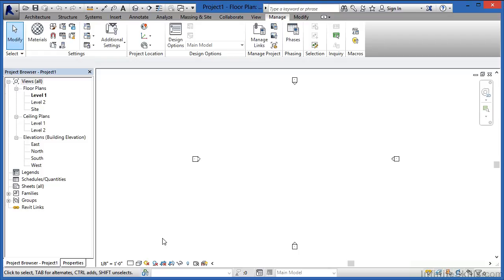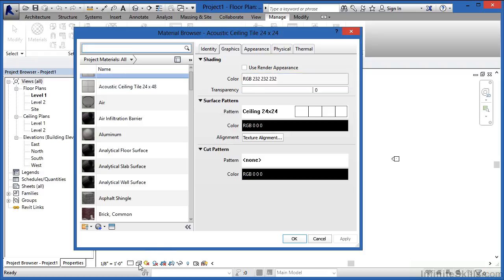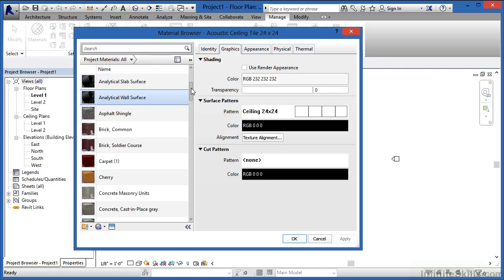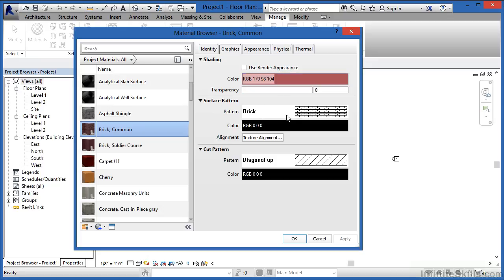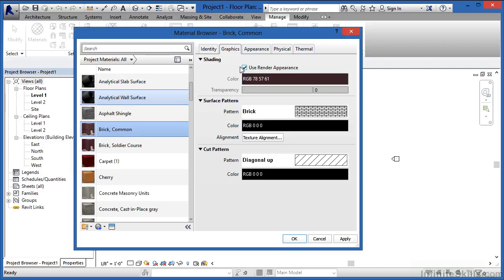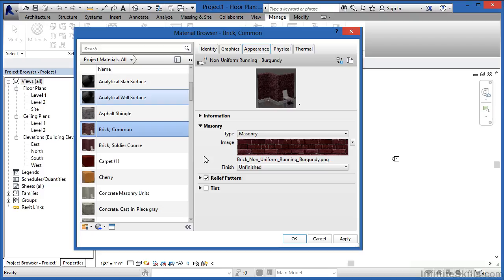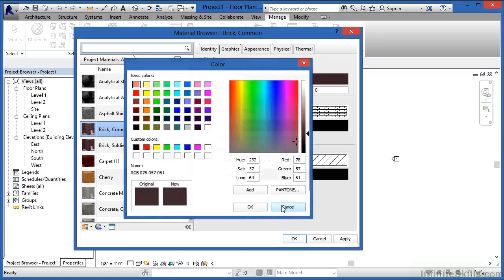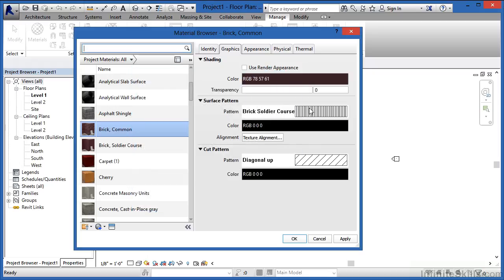03 15 Materials